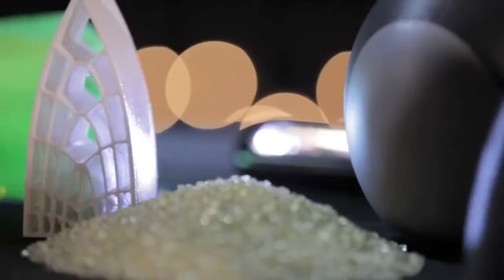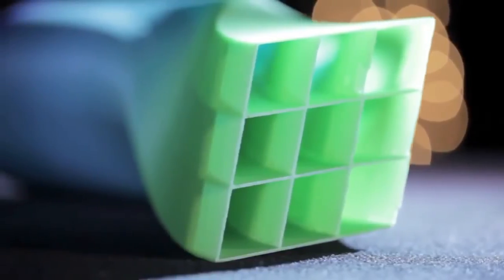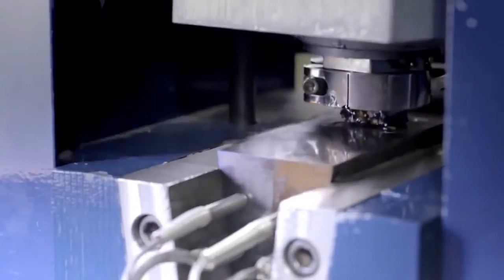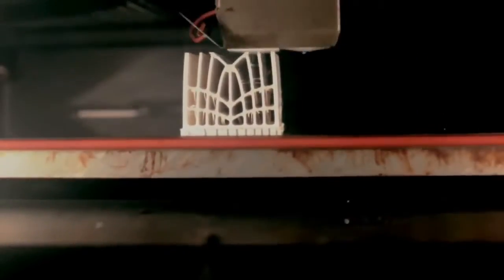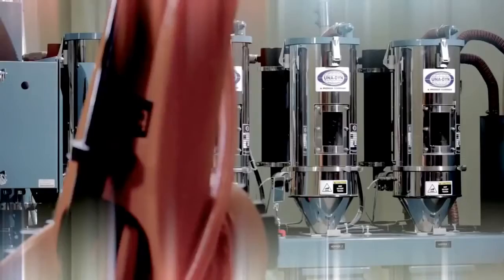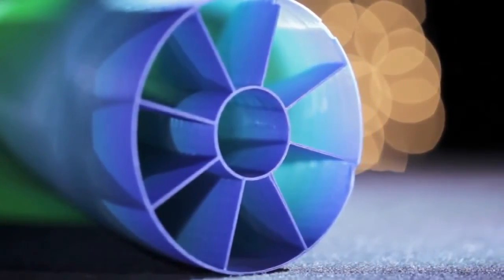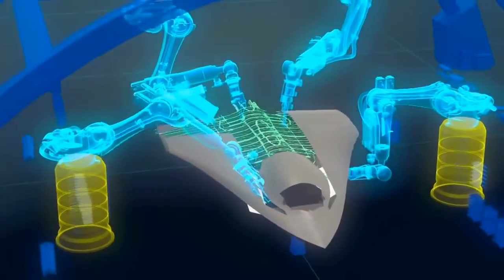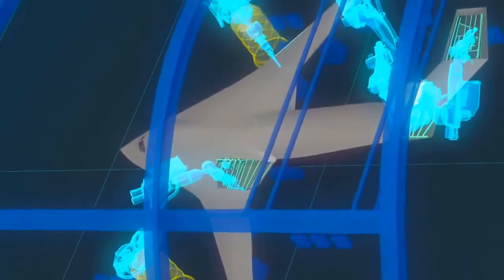Lockheed Martin 3D Printing Advanced Manufacturing 1080p